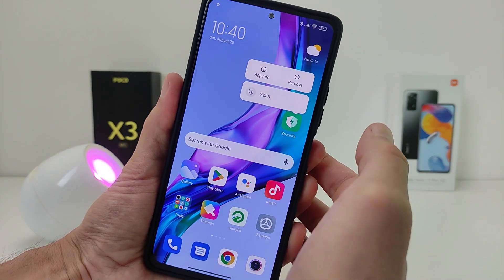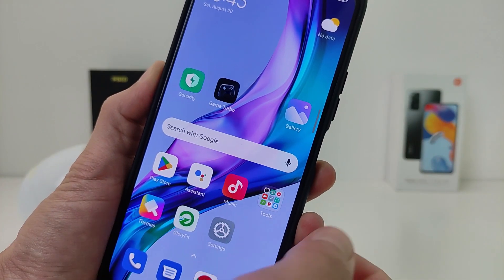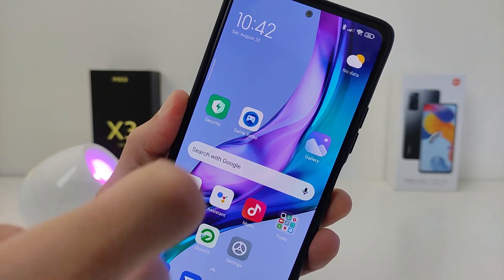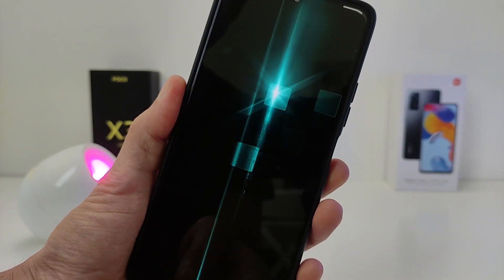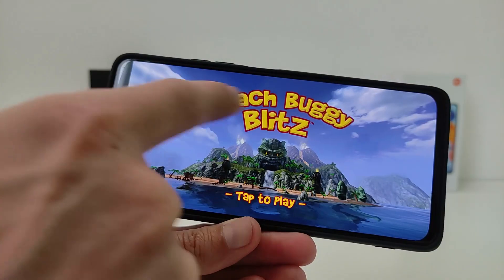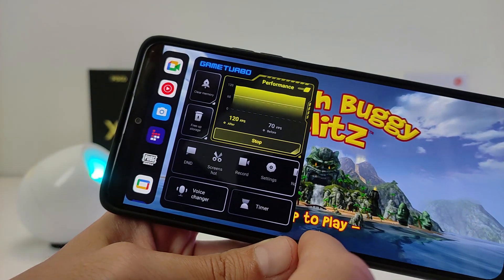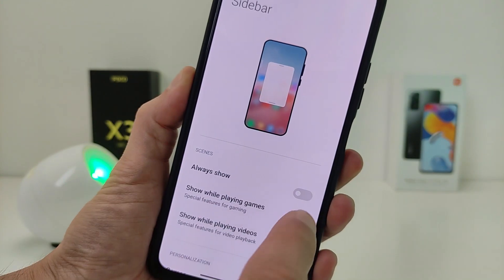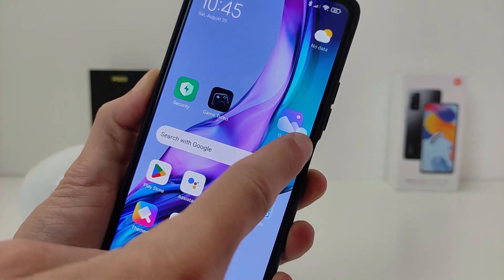MIUI 13 New System Apps Update Stable GLOBAL - New Features, New Game Turbo, New Sidebar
In this video I will review the New System Apps Update for Xiaomi Redmi

🔻 Time codes video:
00:00 Introduction
00:25 New System Apps Security MIUI v7.1.0
00:53 Update NEW GAME TURBO 5.0
01:30 New Sidebar MIUI 13